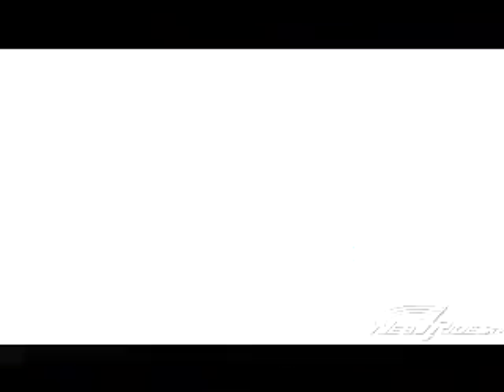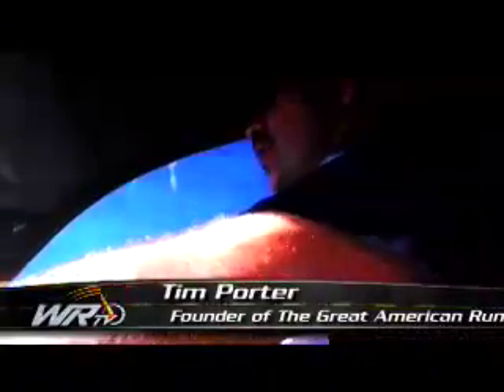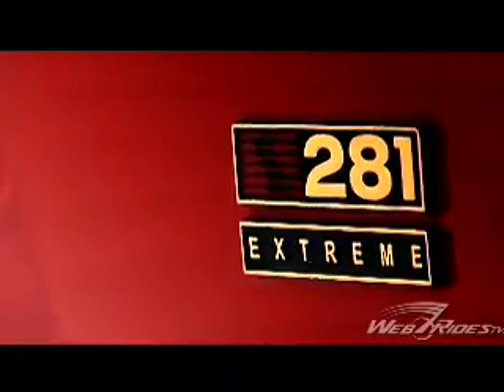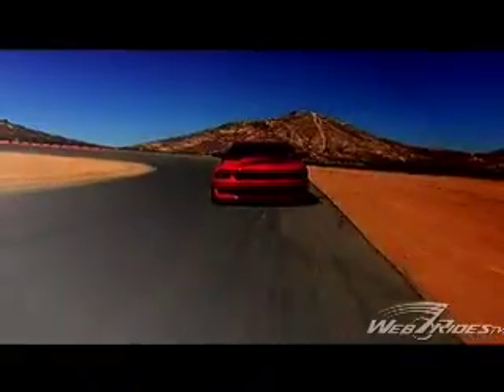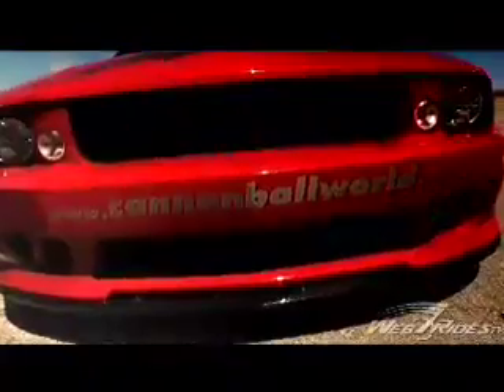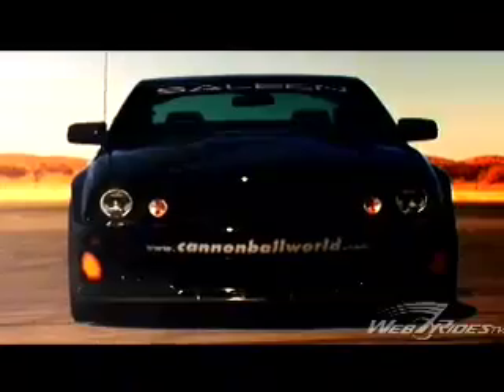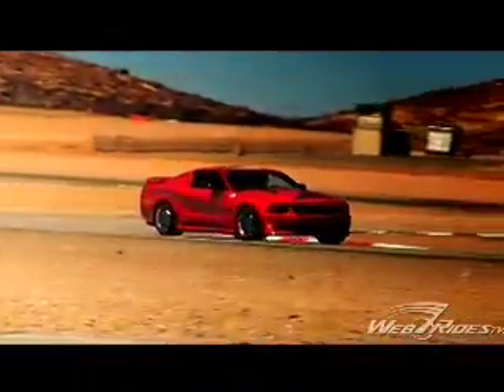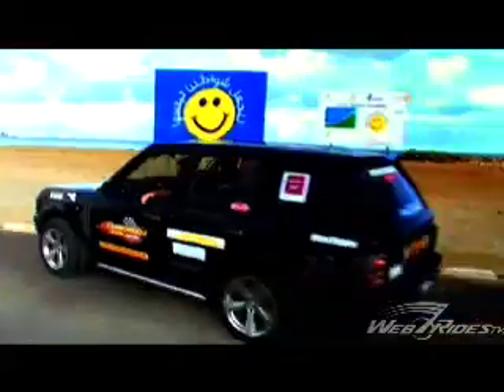Saleen Ultimate Bad Boy Mustang - Canonball Run Prize!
Not much needs to be said about this All-American Muscle car. The video speaks for itself. Watch as not one, but two, Saleen Ultimate Bad Boys rip up the track and kick off all of the Mustang Mayhem onm WebRidesTV.
The Ultimate Bad Boy is the prize given to the winner of the Cannonball Run.